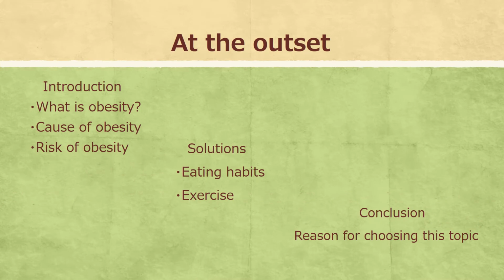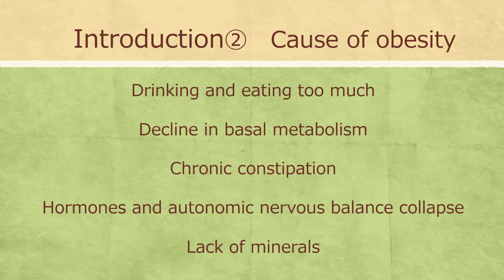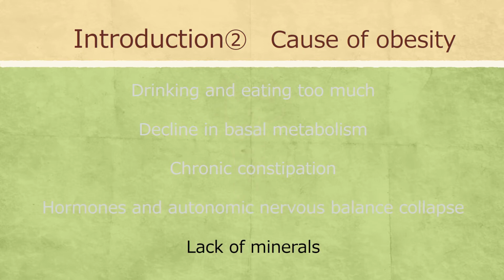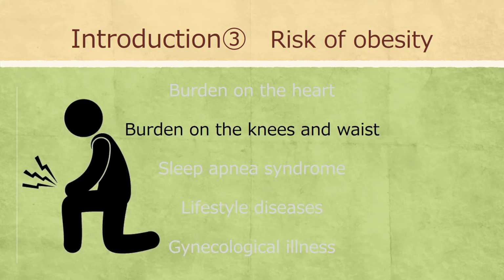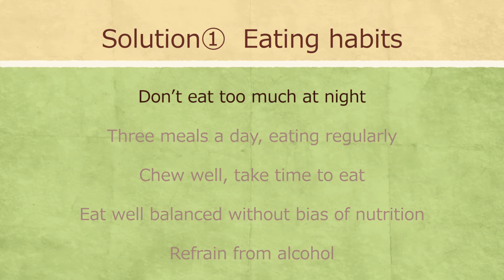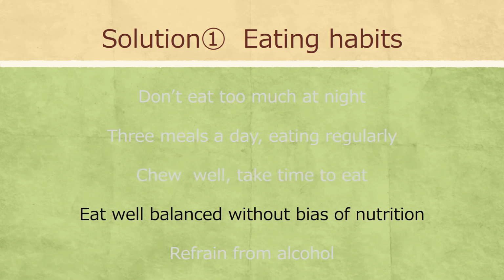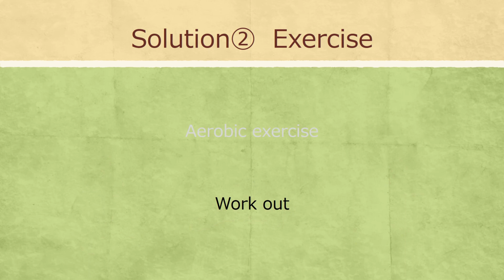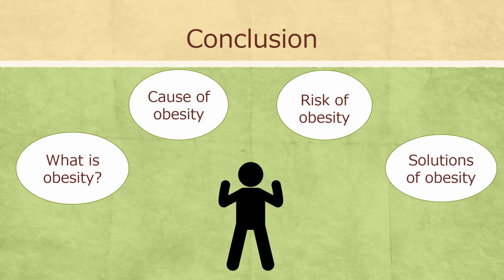Communication 4 Presentation Shotaro Okada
Question 15) Obesity: What are the causes and risks?

肥満